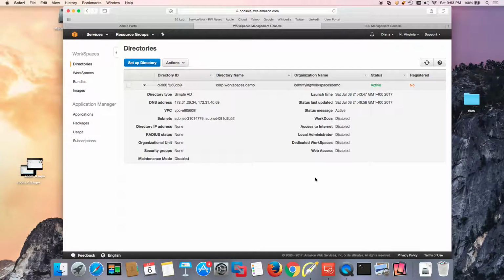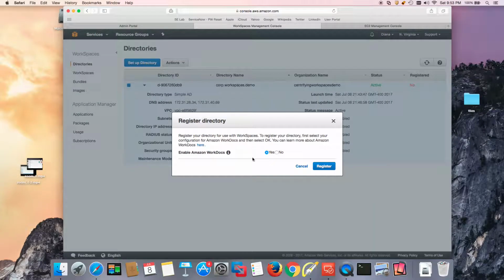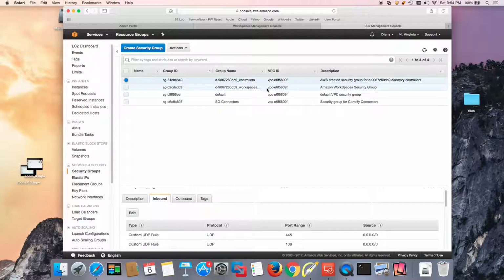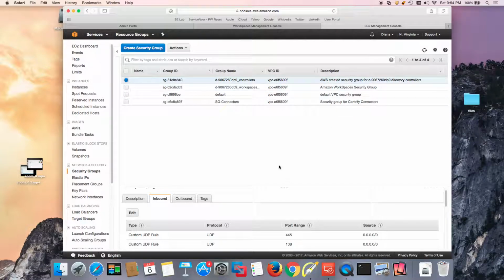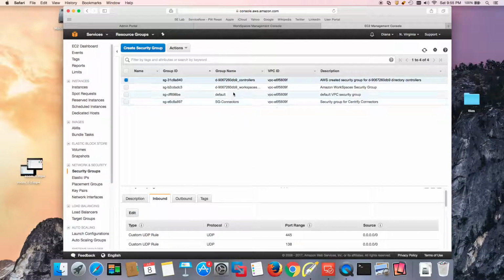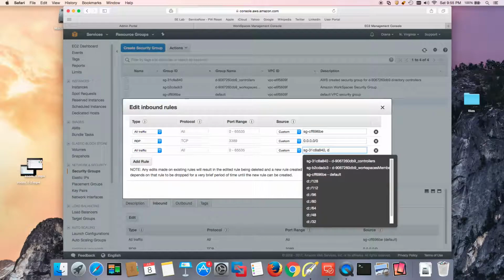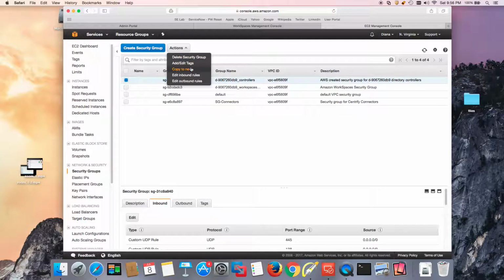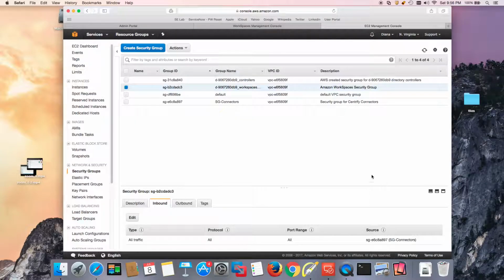Centrify AWS WorkSpaces Security Groups (2/9)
In this video series, we set up a lab with Centrify Multifactor Authentication and AWS WorkSpaces.

In this video we adjust our AWS Security Groups for the lab.